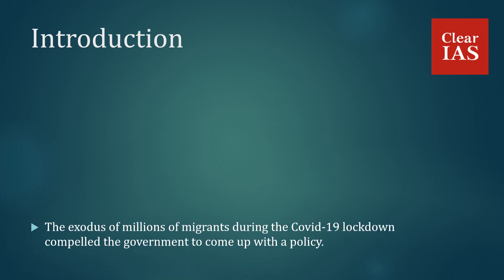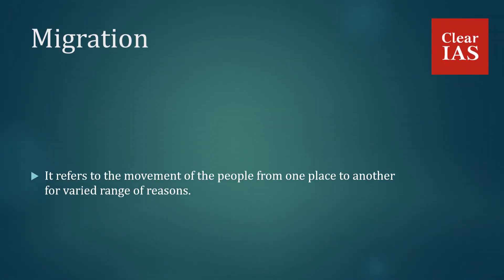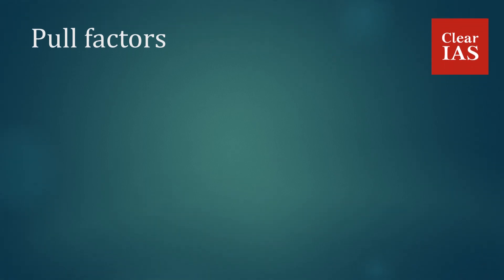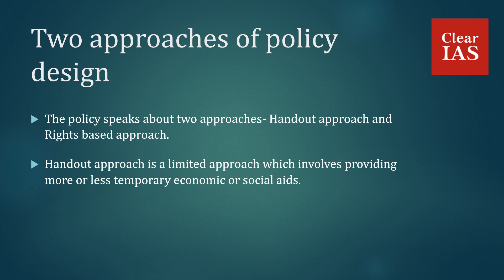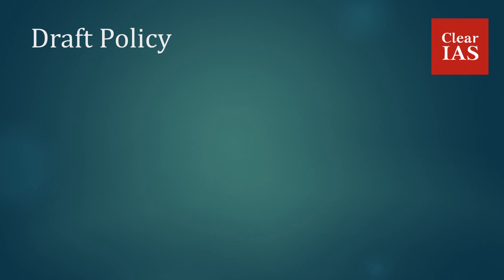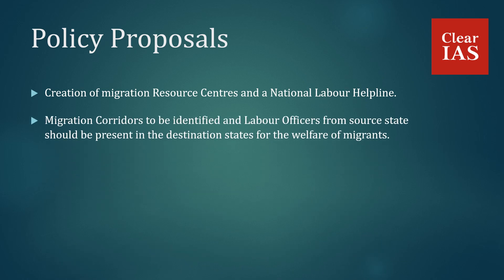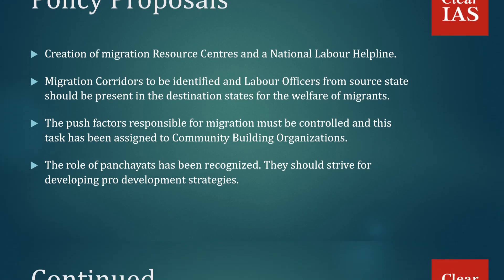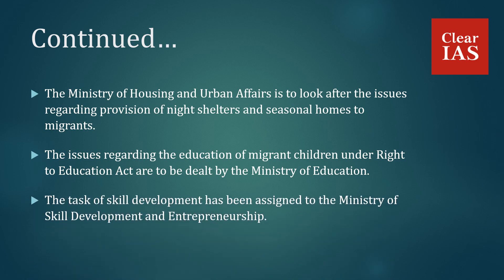Draft Policy on Migrant Labour | NITI Aayog | Migration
What is NITI Aayog’s draft national policy on migrant workers? Watch the video to know more.